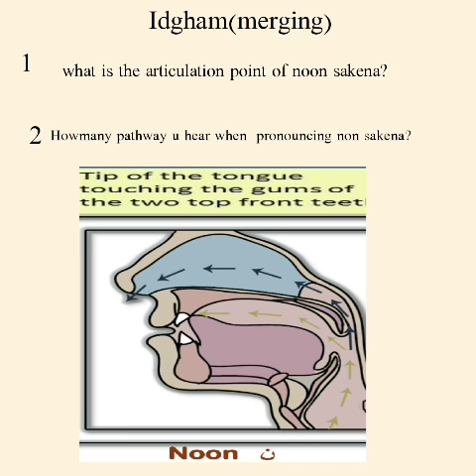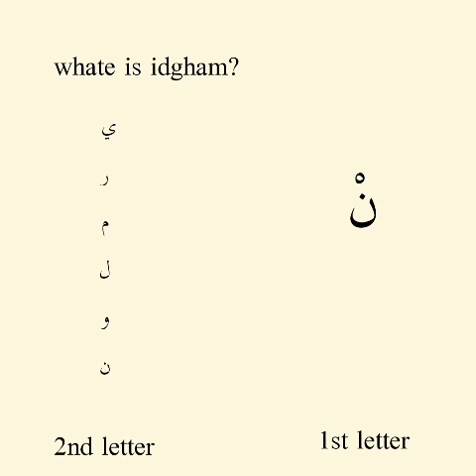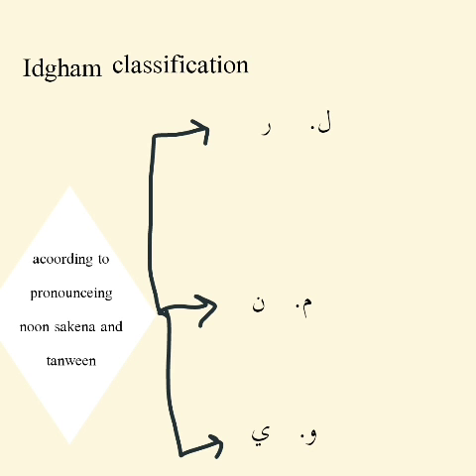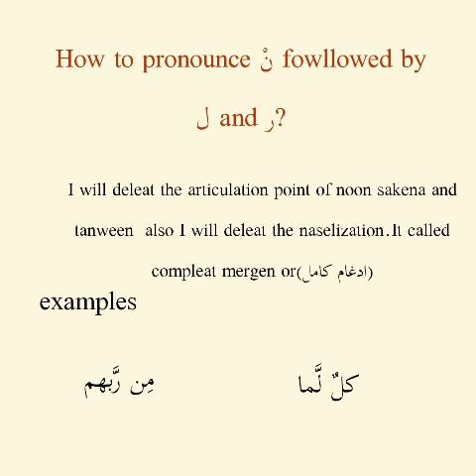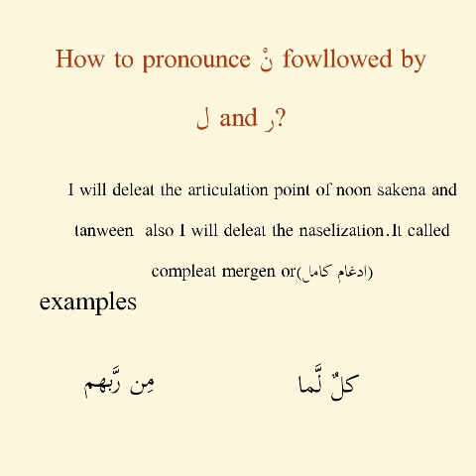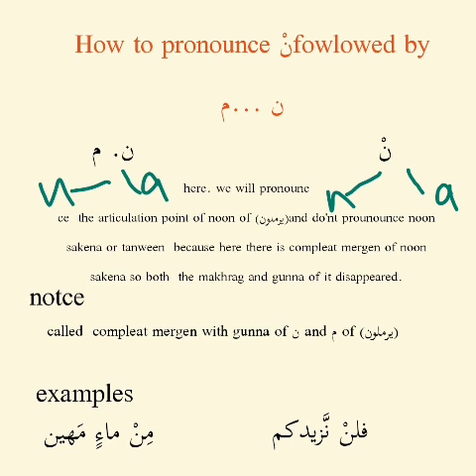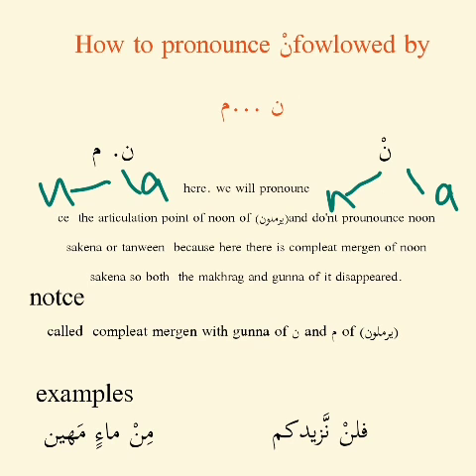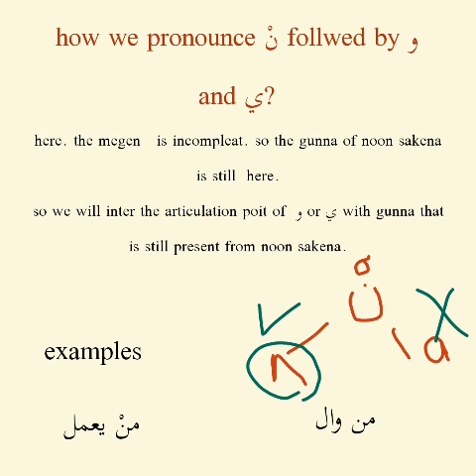Master easy and fast tajweed.IDGHAM..the book used in explenation is belong to. Teacher rania habib